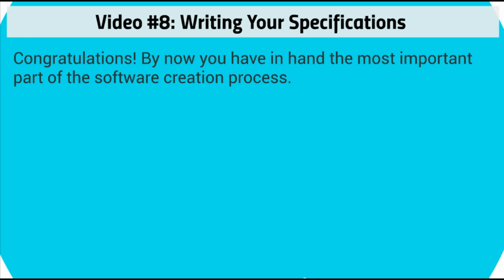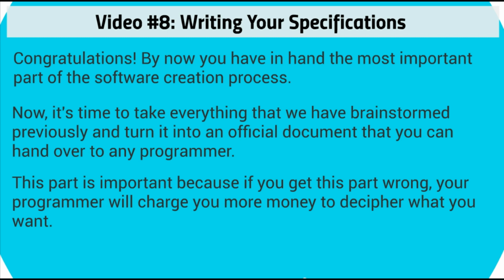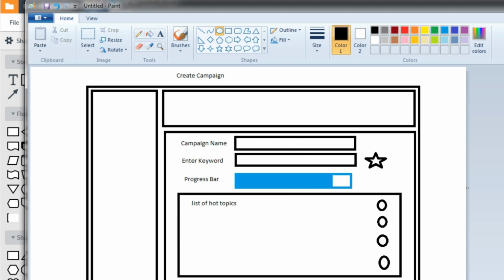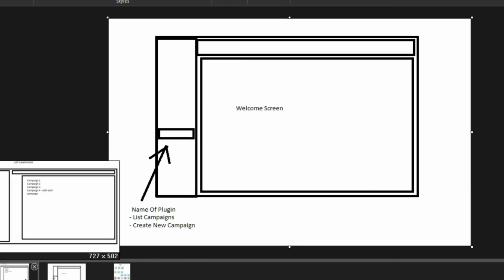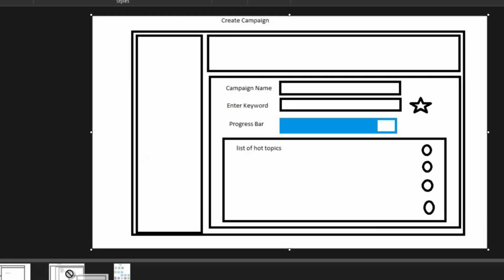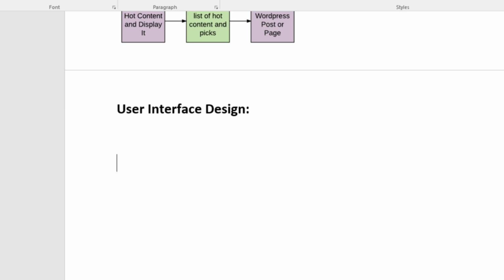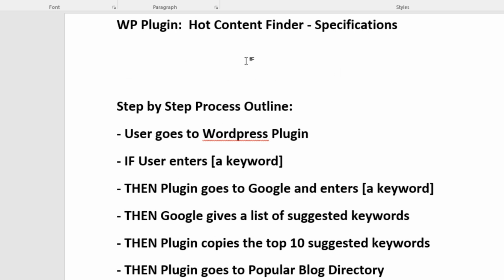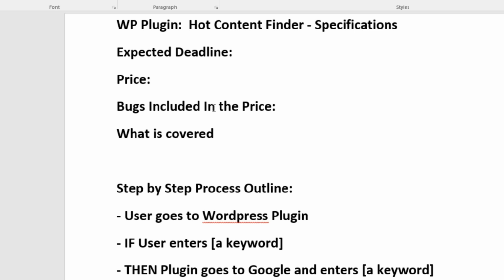(8/9) Finalize | How To Turn Your Idea Into A WordPress Plugin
Congratulations, by now you have in hand the most important part of the
software creation process. Now it's time to take everything that we have
brainstormed and turn it into an official document that can be given to any
programmer.